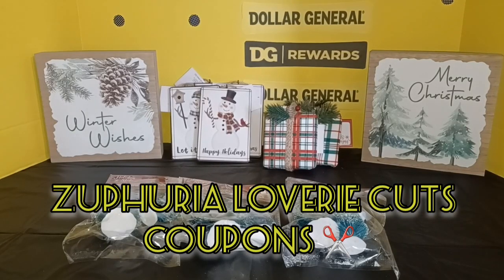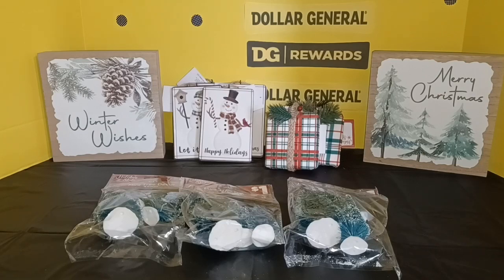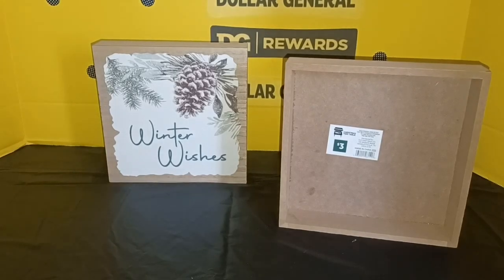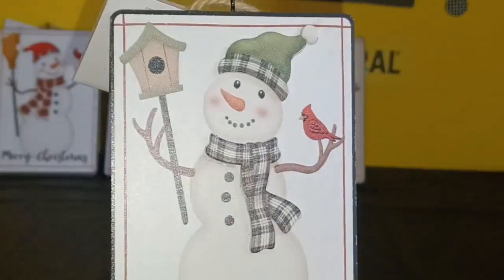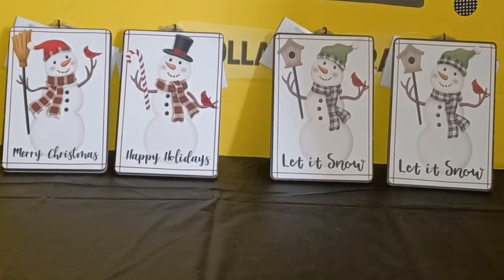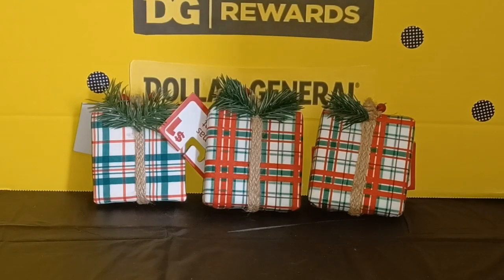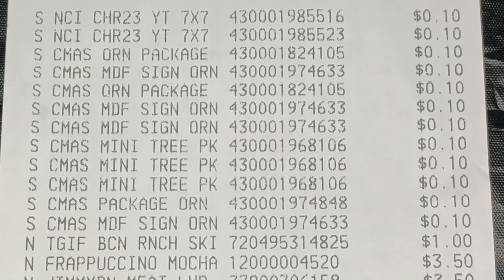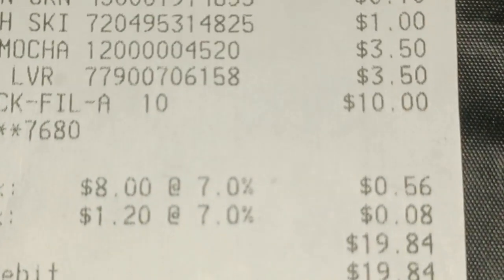10 Cent Clearance Items at Dollar General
Was fortunate enough to catch some clearance deals at Dollar General last week. They made it easier by placing the items fron and center on a table as soon as you walked into the store. I grabbed some items to place in my gift baskets I create.